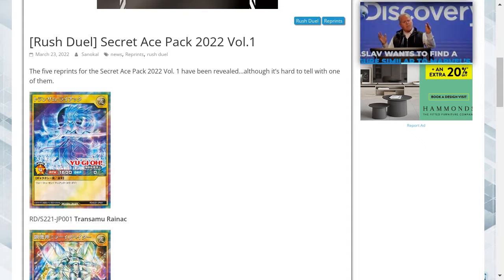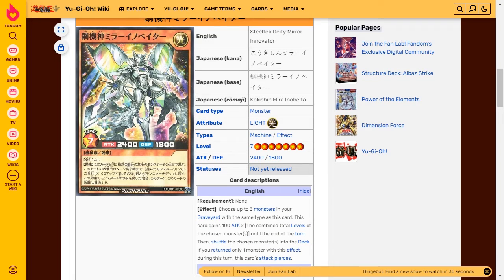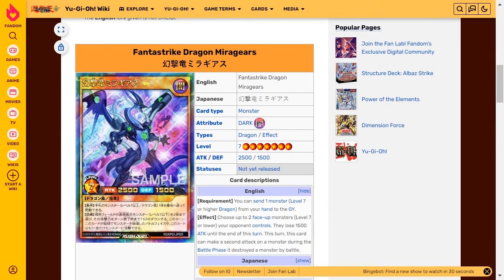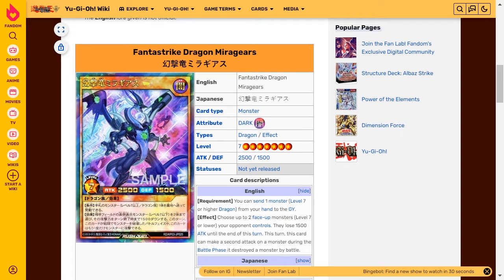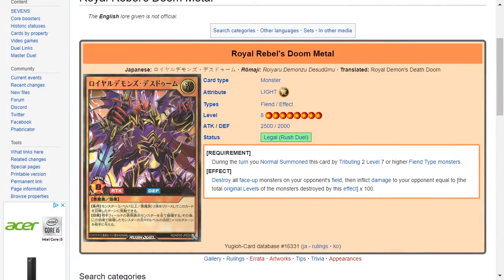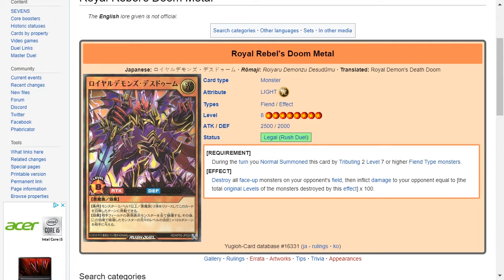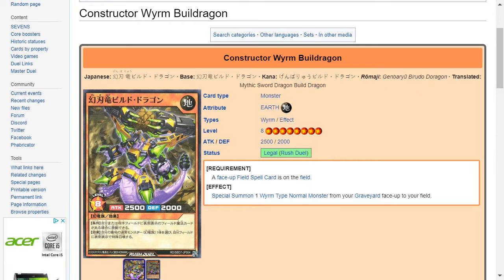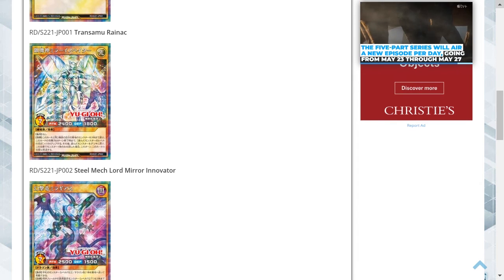yugioh rush duel secret ace pack 2022 volume 1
In this video, we will discuss the new cards found within the yugioh rush duel secret ace pack 2022 volume 1.